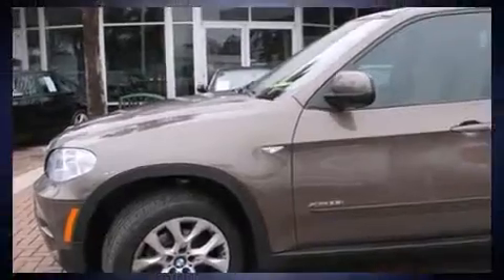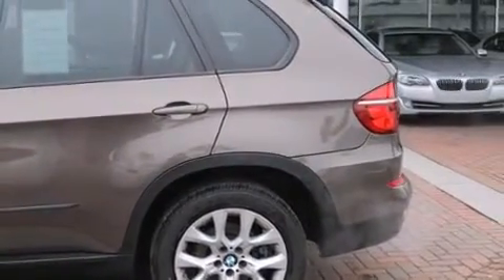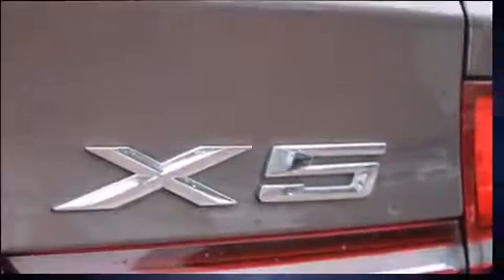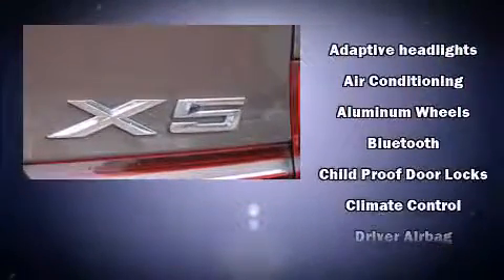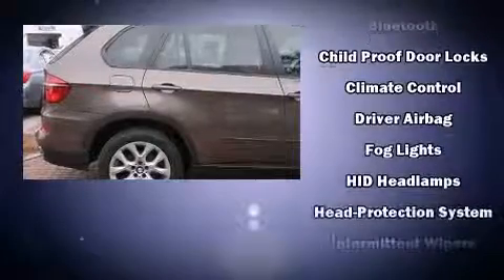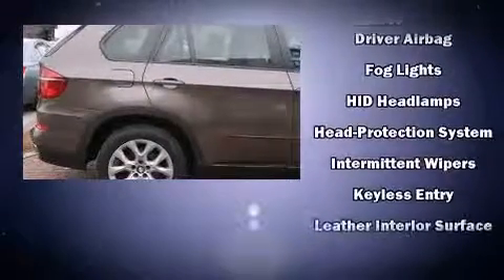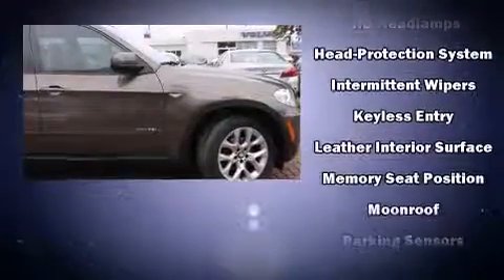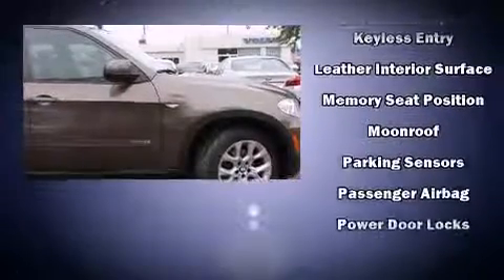2012 BMW X5 in Charleston, SC 29407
Smooth gearshifts are achieved thanks to the 3 liter 6 cylinder engine, and for added security, dynamic Stability Control supplements the drivetrain. All wheel drive provides for safe passage, regardless of road or weather conditions. The engine breathes better thanks to a turbocharger, improving both performance and economy. A wealth of standard features means that you no longer have to sacrifice. Like power windows, mirrors, and seats, adjustable headrests in all seating positions, speed sensitive wipers, automatic dimming door mirrors, power moon roof, a power liftgate, remote keyless entry, and leather upholstery. With high intensity discharge headlights illuminating your path, you'll always appreciate maximum visibility. Passenger security is always assured thanks to various safety features, such as: dual front impact airbags with occupant sensing airbag, head curtain airbags, traction control, brake assist, anti-whiplash front head restraints, a security system, an emergency communication system, and 4 wheel disc brakes with ABS. We know that you have high expectations, and we enjoy the challenge of meeting and exceeding them! Stop by our dealership or give us a call for more information.